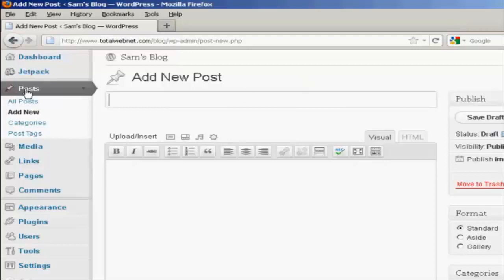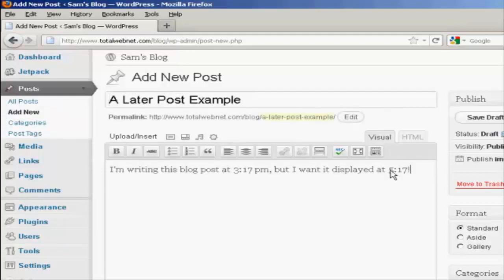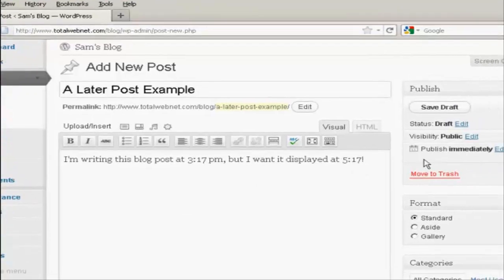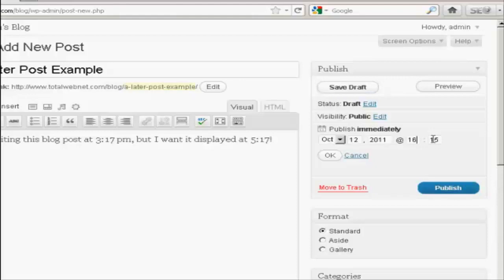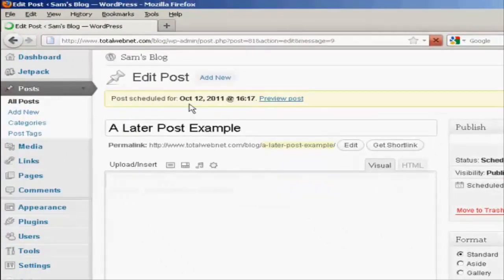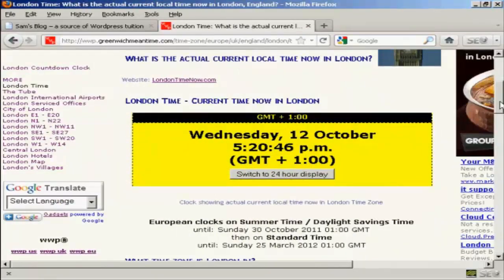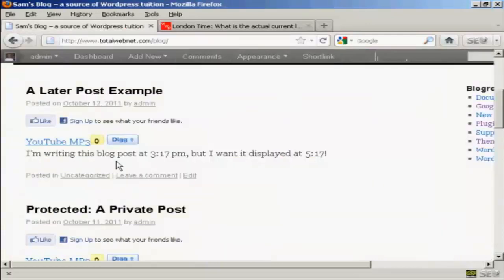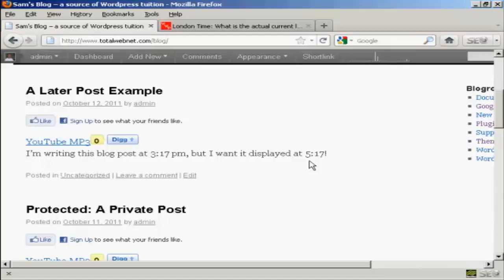How to Schedule Blog Post For Future Date